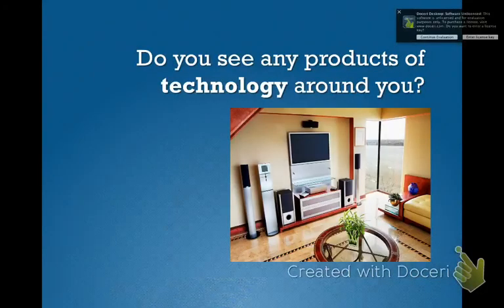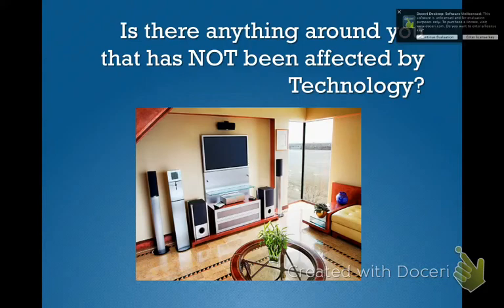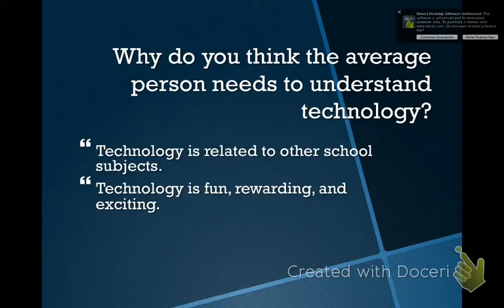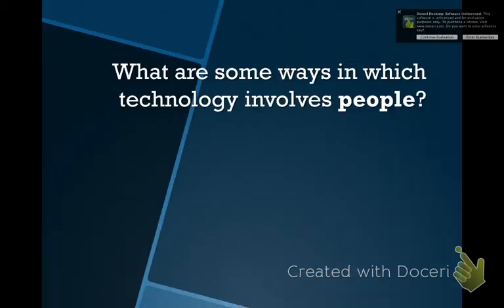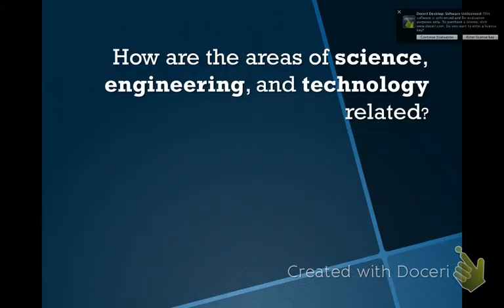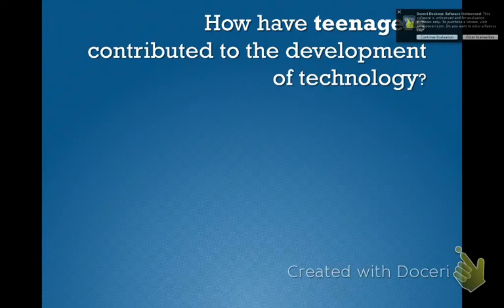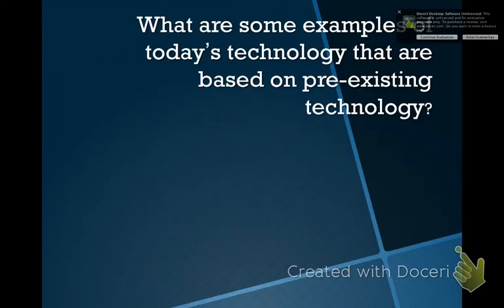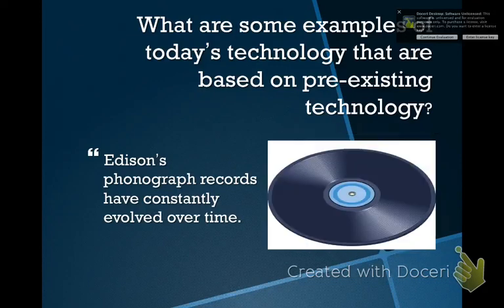Why we study technology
7th grade technology flipped classroom